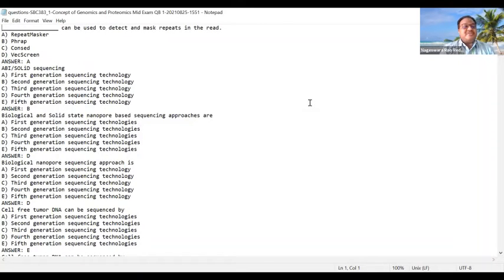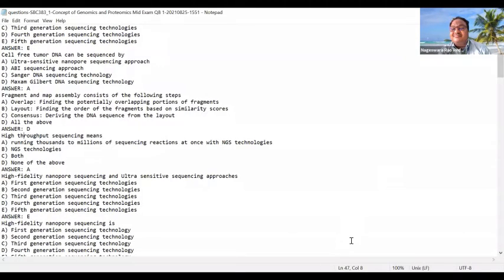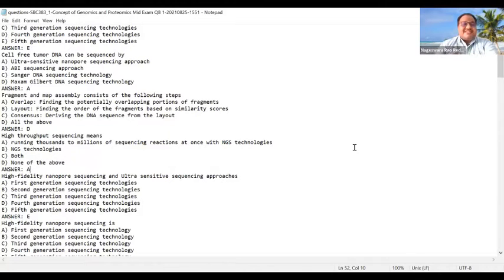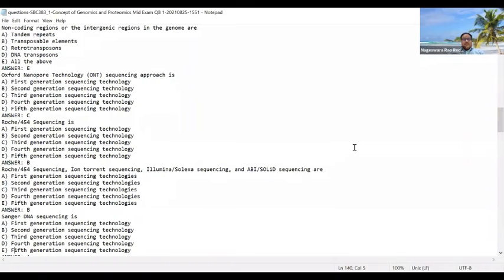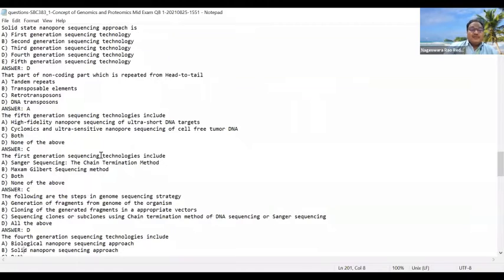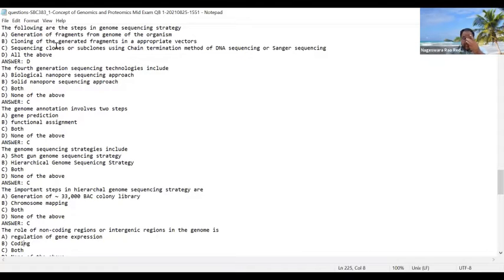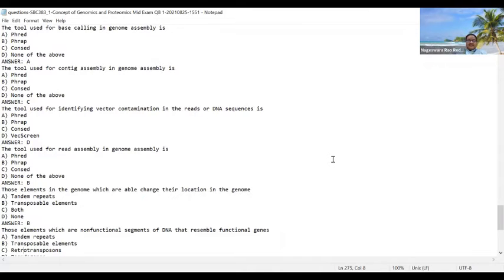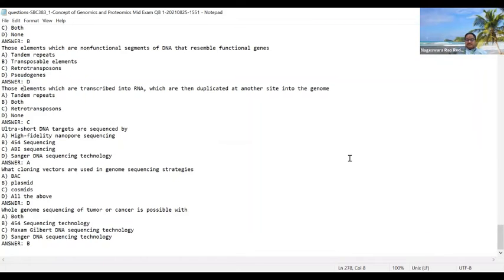Mid Exam I Feedback Session